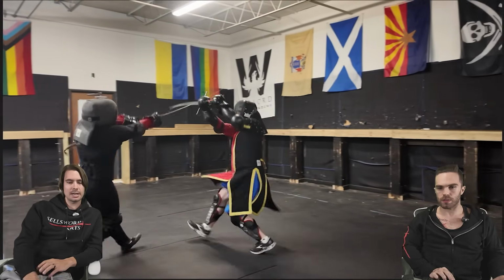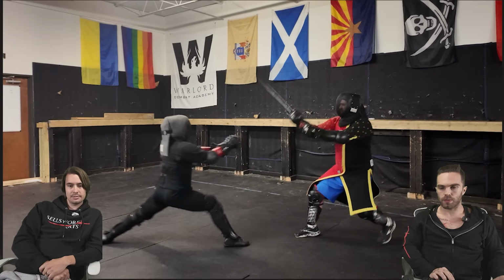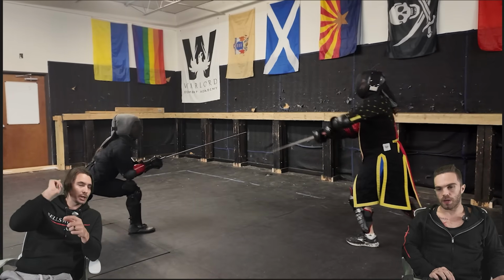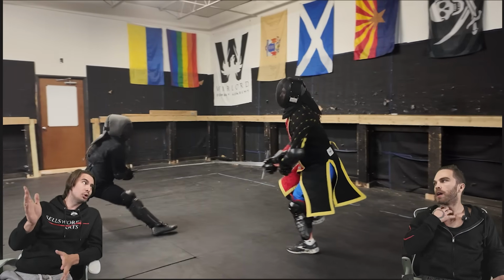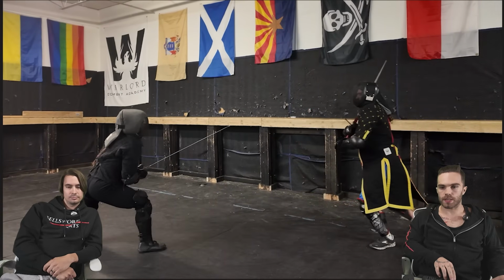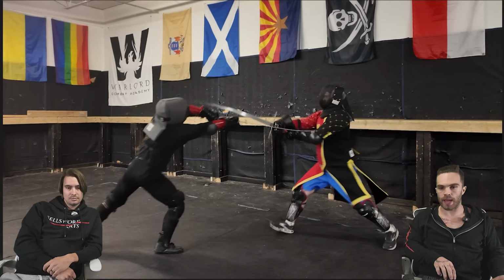Longsword Fencing Breakdown: Nick vs David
Join us as we break down some sparring footage and give you a better understanding of the techniques and tactics involved in German Longsword and Historical Fencing!